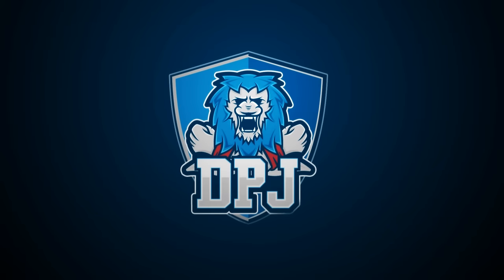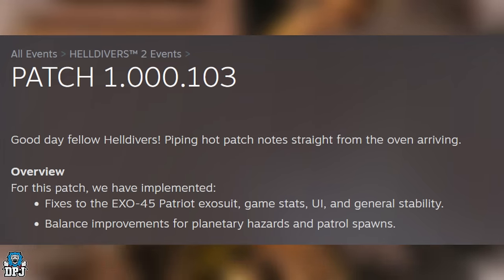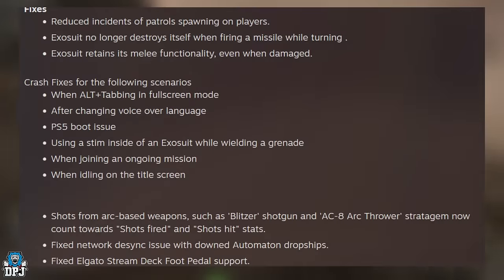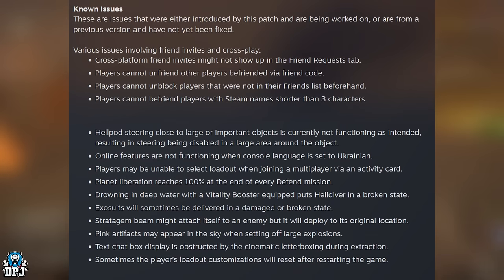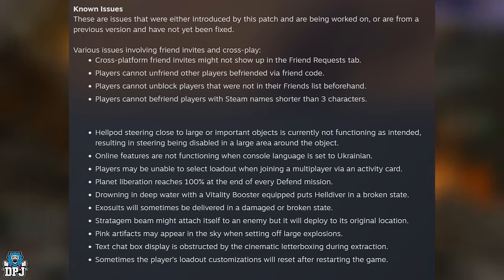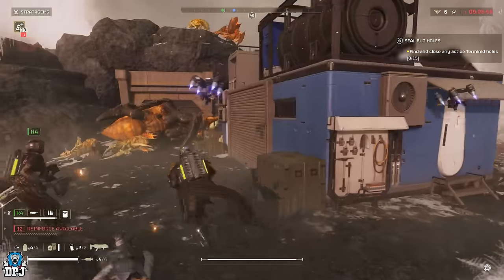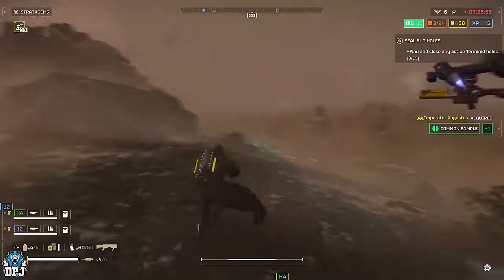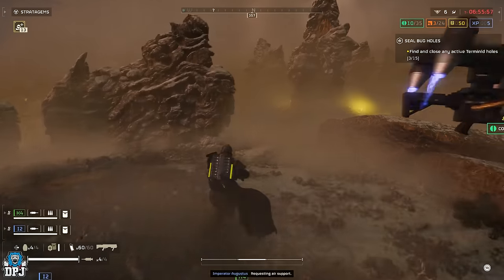Helldivers 2 NEW PATCH UPDATE - Patchnotes!! // New BOSS FOUND! - Latest News - Patch 1.000.103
Helldivers 2 NEW PATCH UPDATE & Patchnotes // New BOSS FOUND! - Latest News

00:00 Helldivers 2 New Patch Update Patchnotes Video Intro
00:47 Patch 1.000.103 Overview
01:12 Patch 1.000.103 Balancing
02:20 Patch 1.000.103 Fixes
03:22 Patch 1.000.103 Known Issues
05:22 New Boss Found Leak (SPOILER)